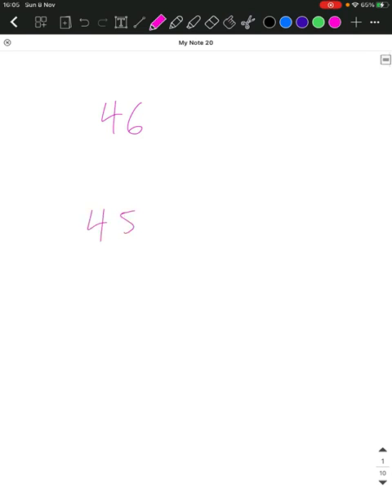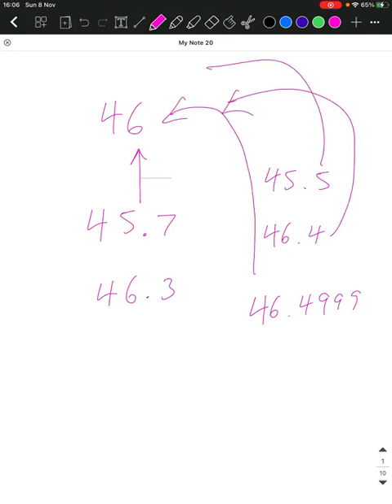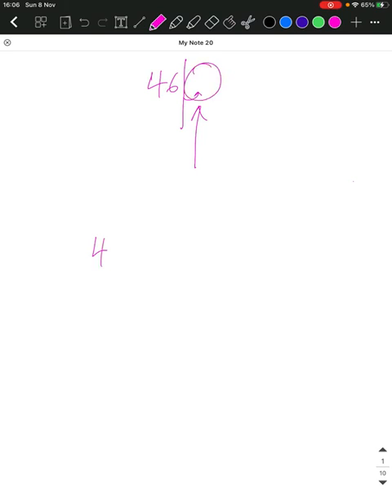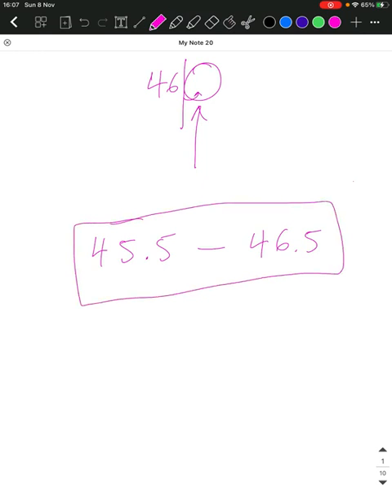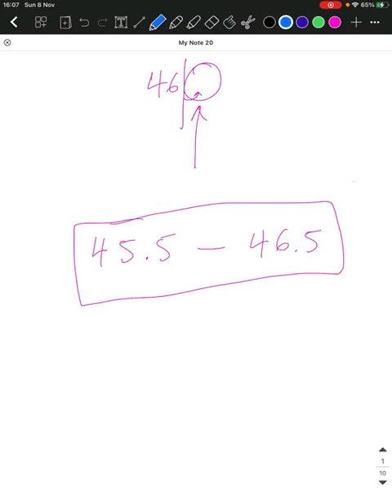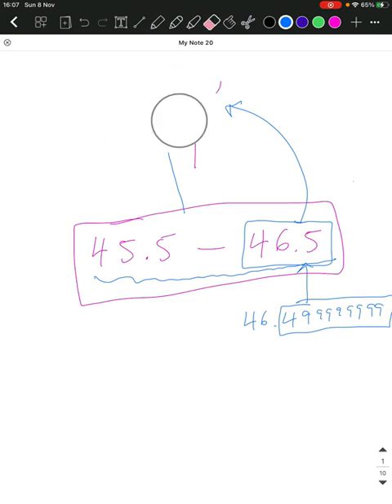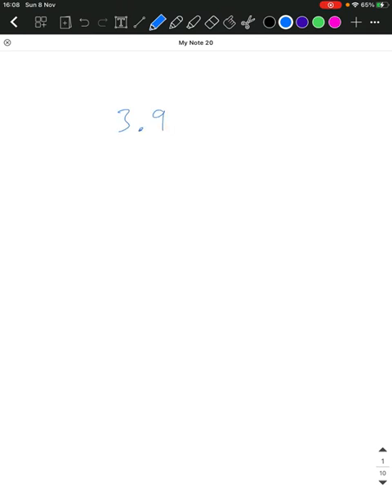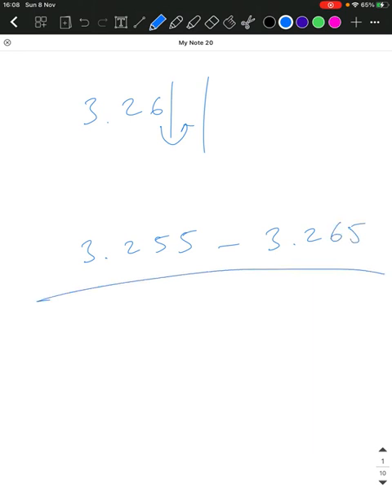Limits of Accuracy